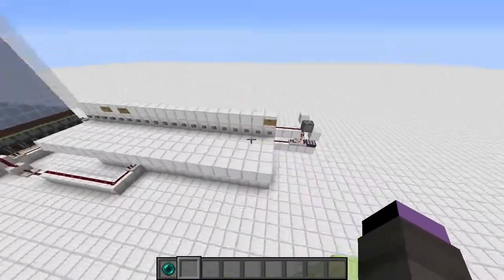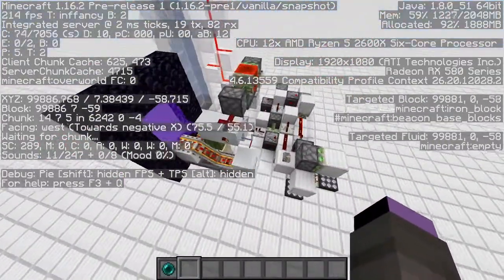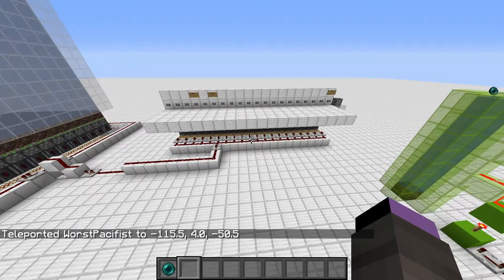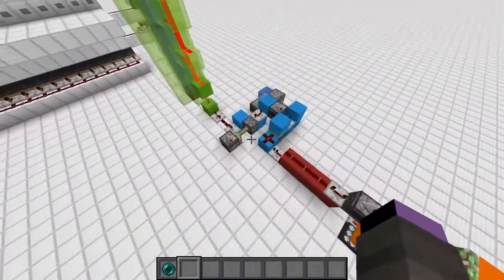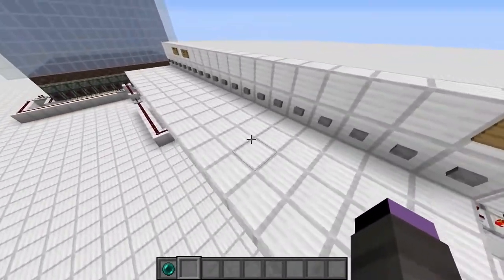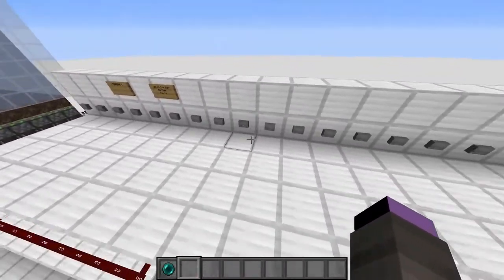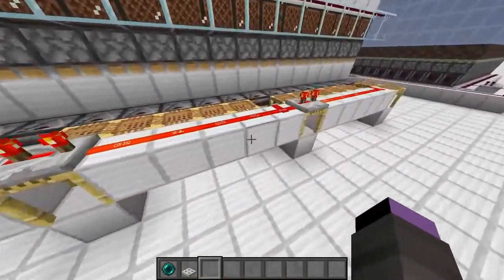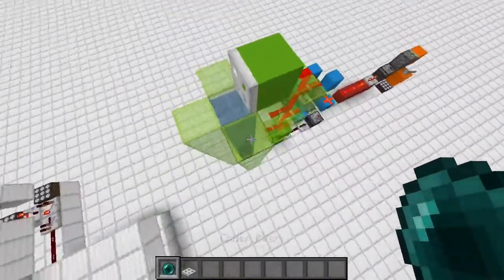Ender Pearl Stasis Network in Minecraft [1.16.2 Snapshot]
The fastest way to travel in minecraft is now pearl stasis chambers. Using chunkloading and wireless redstone, I was able to create a network of enderpearl stasis chambers that I can teleport to.

The drawback of this system is that the stasis chambers need to be reloaded every time the server closes, or in single player, every time you exit and reload the world.